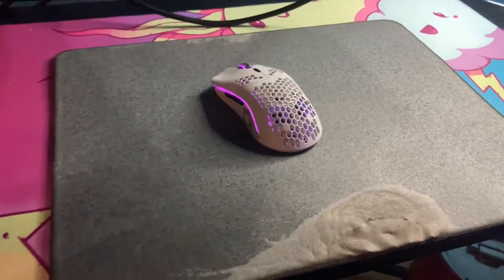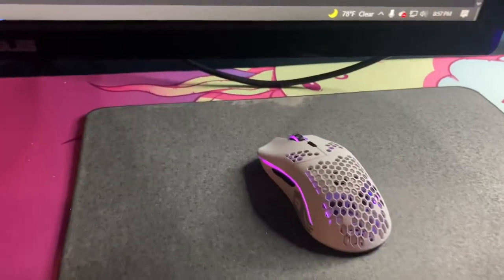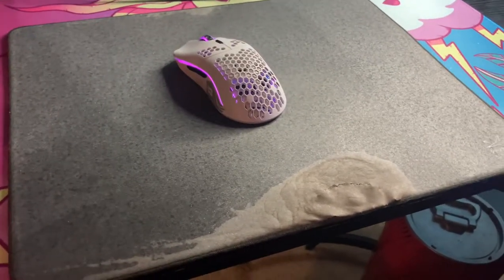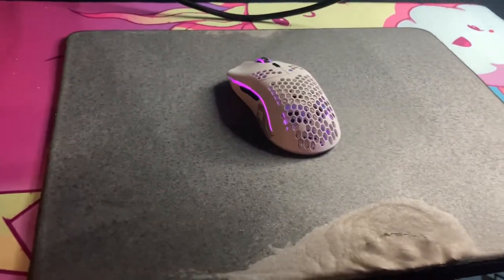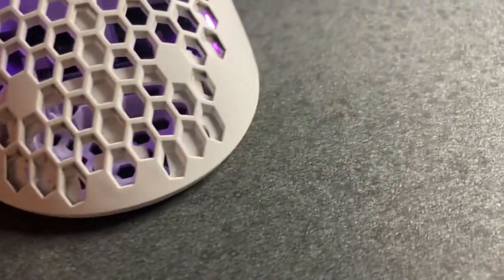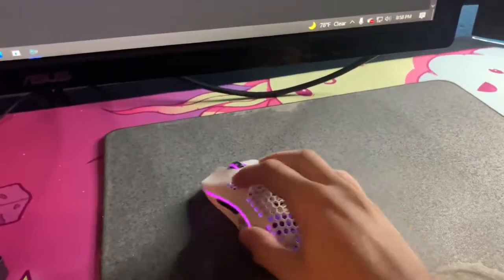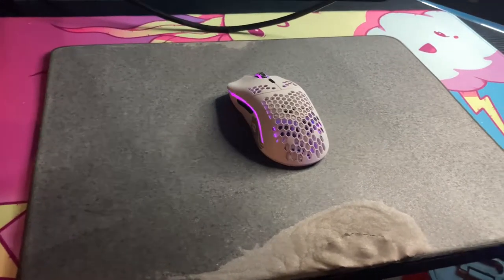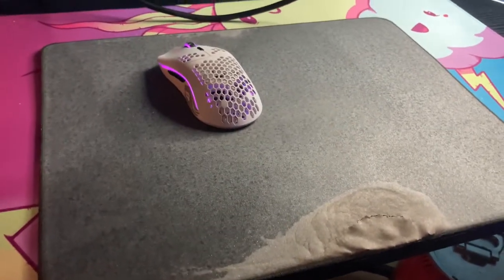Artisan Shidenkai After 6+ Months of Use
overview of my ratty mousepad after my use and abuse for around the last 8 months

mw2 cod4 modern warefare 2 guns clutch montage killfeed m40a3 sniper
intervention barret 50. cal ump ak-47 ak-74u mp5 mp5k acr tar-21 scar-h
xRuKo xruko xR u K o xr u k o call of duty 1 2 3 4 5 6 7 waw world at
war call of duty black ops 7 infinity ward treyarch glitch hack 10th
lobby kill death funny fail hutch seannaners tejb sam5000 iblessed
xcalizorz blame truth onlyusemeblade zzirgrizz noscope quickscope
hardscope amazing spray 5 man triple quad collateral headshot 6 man
predator missle killcam free hacks free sony vegas 9.0 keygen Hauppauge
HD PVR high quality rendering settings render pvr settings esteem uk
productions operater perry blood computer machinima machinima respawn
ruko clip bannana insane optic dtreats optic hecz optic nation shotgun
spas-12 model 1887 akimbo usp desert eagel deagle acog crossmap throwing
 knife doritos are good and so is mountain dew alien editing edit color
correction color curves gamebattles mlg major league gaming call of duty
 2 cod2 cod 2 trick shot muzzafuzza tcg team custom games tcg 43 syphax
syphax43 joehandsome joehands0me trumpf trumpfy iinsaniityxx optic
predator mike mo capaldi 360 flip machinima respawn beyon3d
themoodieswede amoodieswede sandy ravage thesandyravage
wingsofredemption wings of redemption zerkaa zerkaahd xprzx xprz 1v6
clutch 1 v 6 warzone cod warzone cod montage
cs go,
csgo funny moments,
csgo surf,
csgo case opening,
csgo montage,
csgo highlights,
csgo live,
csgo overwatch,
csgo knife unboxing,
csgo aim,
csgo aim training,
csgo aimbot,
csgo awp,
csgo aiming tips,
csgo asmr,
csgo anomaly,
csgo all knives,
a csgo montage,
a cs go rap,
a cs go,
a csgo edit,
a cs go movie,
a csgo frag movie,
cs go rap,
cs go movie,
csgo bhop,
csgo best moments,
csgo butterfly knife animation,
csgo battle royale,
csgo butterfly knife irl,
csgo beginner tips,
csgo bhop montage,
csgo best crosshair,
b cs go,
cs go b,
gob b csgo,
zowie ec2-b cs go,
zowie ec1-b cs go,
ec2-b cs go,
plant b cs go,
zowie fk2-b csgo,
csgo cheaters,
csgo cheating,
csgo crosshair,
csgo clips,
csgo cheaters caught,
csgo cheaters trolled,
csgo competitive gameplay,
ankita c csgo,
ankkita c csgo,
fpl-c csgo,
t.c cs go,
rush csgo,
c ops vs csgo,
c note csgo bazooka,
csgo c,
csgo dust 2,
csgo danger zone,
csgo deagle,
csgo dust 2 smokes,
csgo death sound,
csgo door stuck,
csgo dust 2 tips,
csgo dragon lore,
initial d csgo,
csgo'd,
dido d csgo,
pentium d csgo,
m.u.d.d cs go,
d market csgo,
csgo d day,
d v in csgo,
csgo edit,
cs go esl,
cs go explained,
csgo economy guide,
csgo esports,
cs go explained in 6 minutes,
csgo economy guide 2020,
csgo esp,
cs go e girl,
cs go e,
cs go e league,
csgo buying e girl,
csgo unbind e buy,
e girl plays csgo,
csgo frag movie,
csgo fps boost,
csgo for beginners,
csgo free,
csgo free skins,
csgo funny,
csgo fracture case,
f cs go,
cs go f,
cs go f key,
cs go where the f i am,
cs go f+r,
i3 9100f csgo,
f pongpitak csgo,
f klavye ile cs go,
csgo gambling,
cs go gameplay,
csgo global elite,
csgo guide,
csgo global elite gameplay,
csgo gambling sites,
csgo gloves,
gen g csgo,
henry g csgo,
gen g csgo bntet,
rog strix g csgo,
kenny g csgo,
gen g csgo comms,
summit g csgo,
polo g csgo,
csgo hacking,
csgo hvh,
csgo how to bhop,
csgo how to surf,
csgo headshot sound,
csgo hacker,
csgo how to get better,
h v h csgo,
cs go scar h,
csgo h,
halogen h cs go,
cs go hile,
csgo inferno,
csgo inferno smokes,
csgo in real life,
csgo inhuman reactions,
csgo in 6 minutes,
csgo in 2020,
csgo inventory,
csgo injector,
i bunny csgo,
i mac csgo,
i trolled csgo cheaters,
csgo jump throw bind,
csgo jump,
csgo juicy,
csgo jailbreak,
csgo joke weapon,
csgo jackpot,
csgo jump bug,
csgo jericho,
j csgo chicken song,
chris j csgo,
tamilan j csgo,
j balvin jugando csgo,
j.andrew csgo,
cs go обновление,
csgo knife,
csgo karambit,
csgo knife animation,
cs go knives,
csgo kz,
csgo knife unboxing compilation,
k cs go,
dr k csgo,
teacher k csgo,
csgo 4k,
csgo hack,
k'eyush csgo,
i7 1070k csgo,
t&k csgo,
csgo lotto,
csgo liquid,
csgo live stream,
csgo legit hacking,
csgo launch options,
csgo leaf cheating,
csgo low end pc,
l cs go,
cs go l,
cs go scar l,
pulo do l csgo,
l nk cs go,
csgo music,
csgo mirage,
csgo music kit,
csgo mirage smokes,
cs go movement,
csgo moments,
cs go memes,
m cs go,
dan m csgo,
v$m cs go,
haziq m csgo,
ibm model m csgo,
neil m csgo,
pain-in- csgo,
m_yaw csgo,